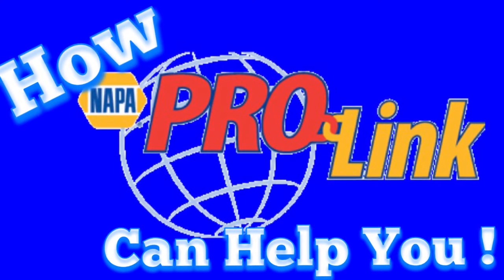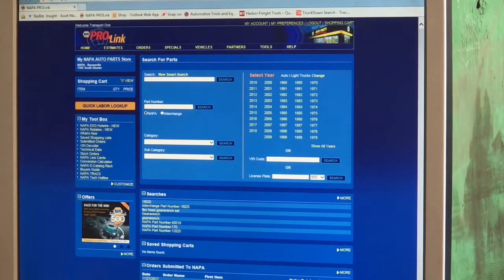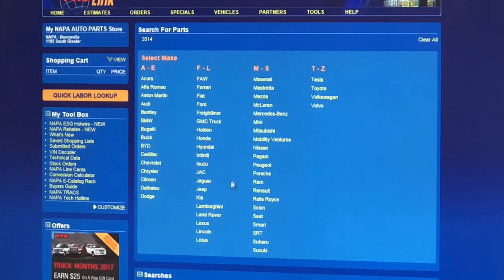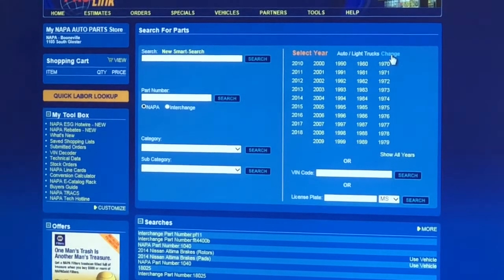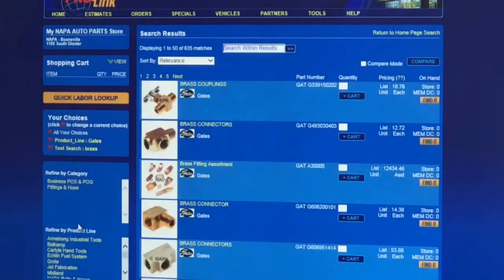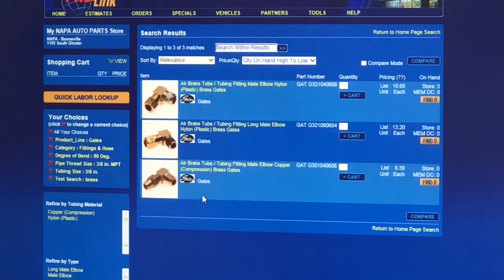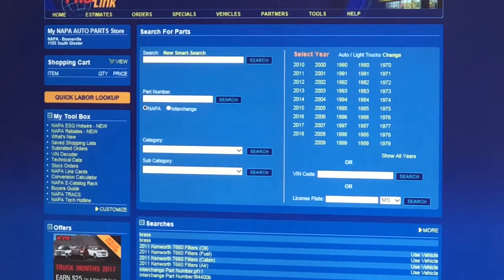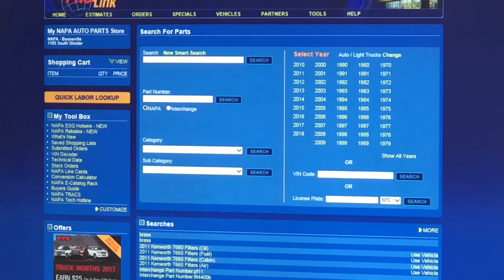How Napa ProLink Can Make Finding Parts, Interchanging Part Numbers And Pricing Jobs Fast And Easy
Here is a cool tool that is free for you to use, this allows you to look up parts, cross part numbers, see the store stock and see your price. This also allows you to look up vehicles by VIN numbers and also see what types of fluids and the amount for your vehicle that you are working on. NAPA PROLINK is an amazing tool and it saves you the hassle of calling the store and being placed on hold. This is a must have for a shop and it is FREE !!
I truly appreciate each view that I get on each and every video. For those that leave a comment, I always try to reply but there’s so many video I may miss one every now and then, but thanks for taking the time to leave a comment, I really appreciate that especially as busy as we all are !

Koon Trucking
200 Davidson Dr.